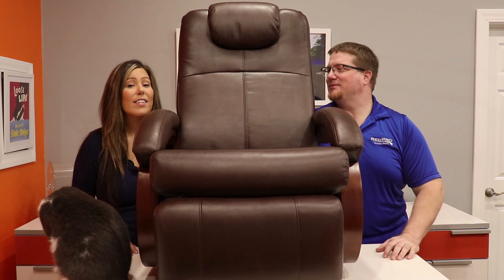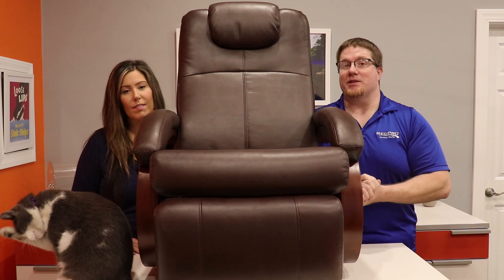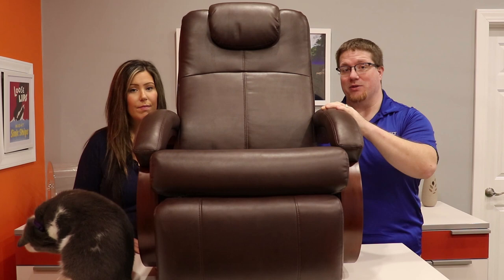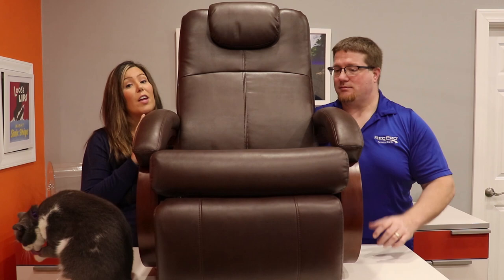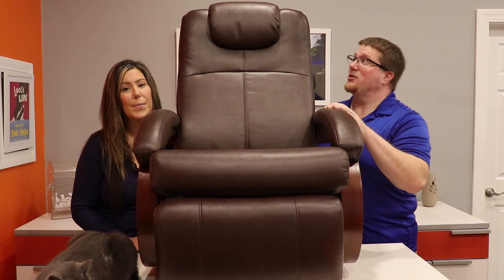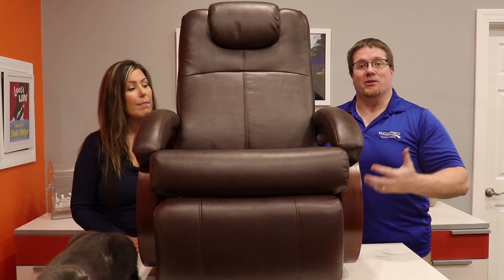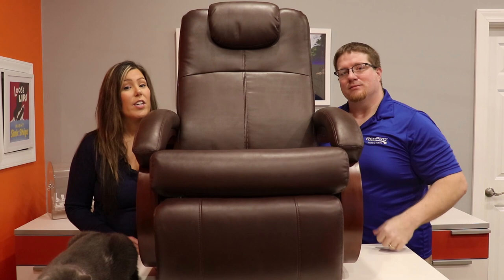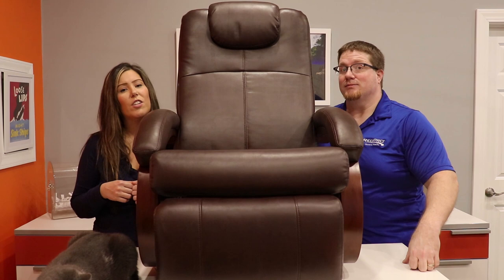RV Euro Reclining Chair